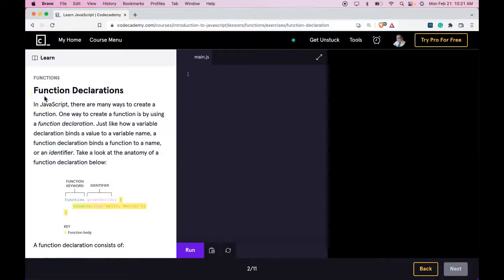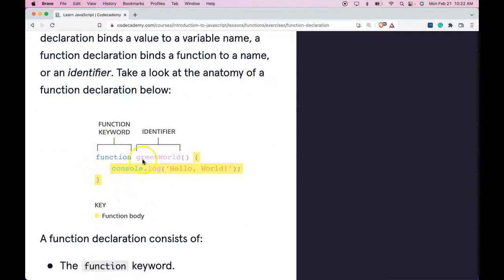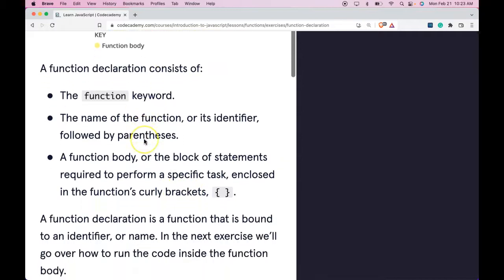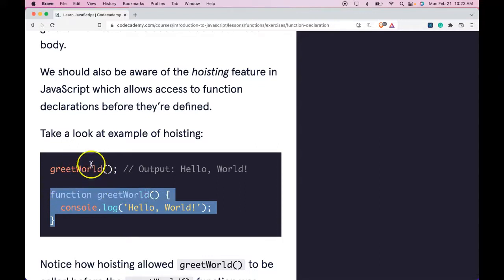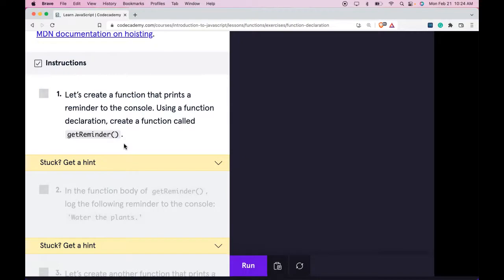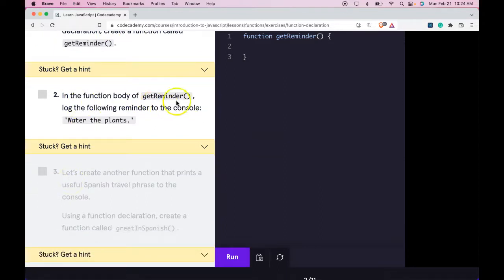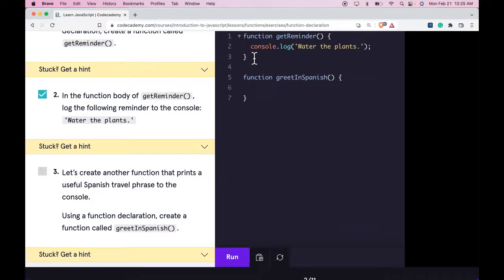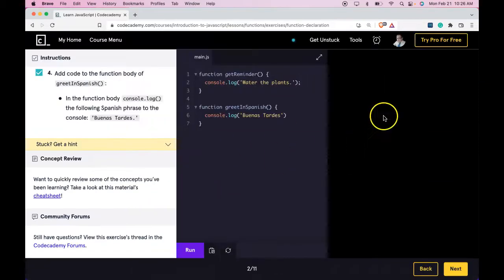Learn JavaScript, Function Declarations Explained, How Function Declarations Work on Codecademy JS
In this JavaScript tutorial we begin to look at Function Declarations.  In Codecademy's JavaScript course, Function section, we learn about function declarations.  We learn that all functions begin with the function keyword.  Right after the function keyword is the function name, also called the function identifier.  After the identifier, we have the function body which has the code we will be running when the function is called.  We learn how to write a function in this lesson, but we do not learn how to call it, though we did see an example of it when hoisting was explained to us.  We will learn more about calling functions in the next lessons, but for now, make sure you understand how to declare a function in JavaScript.  Understanding function declarations in programming is a huge leap forward into the world of professional development.